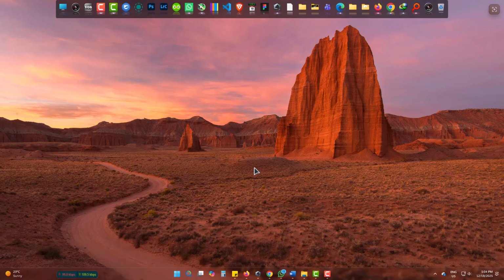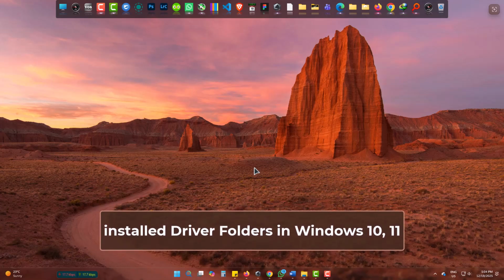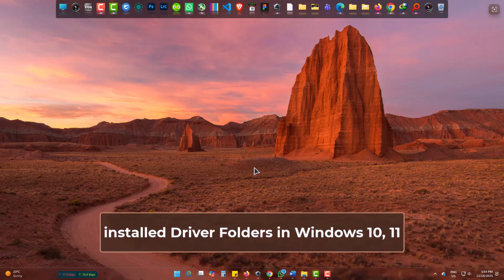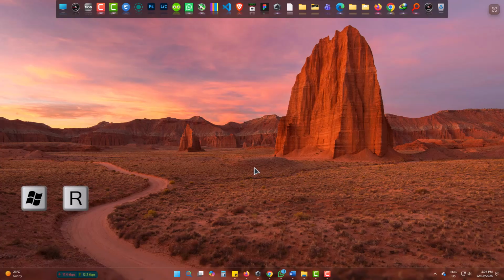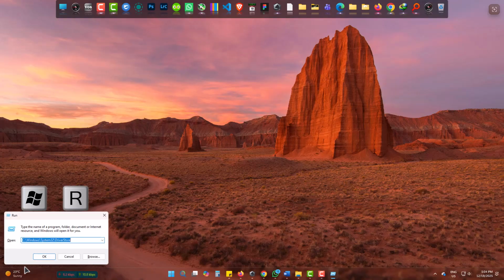Where Are Drivers Installed in Windows 11? Find Driver Folder Easily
This video shows how to find the installed drivers folder in Windows 11 easily using built-in system locations. If you want to locate device drivers, backup drivers, or check where Windows stores drivers, this tutorial will help you step by step.

You’ll learn:
Where Windows 11 stores installed drivers
How to access the DriverStore folder
How to find system and hardware driver files safely

This tutorial will apply for computers, laptops, and desktops running Windows 11 and Windows 10 (Home, Pro, Enterprise, Education) from all supported hardware manufacturers like Dell, HP, Acer, Asus, Lenovo, MSI, Gigabyte, Microsoft Surface, and more.